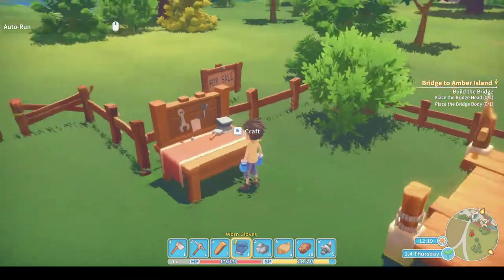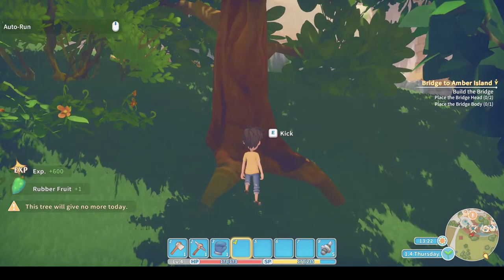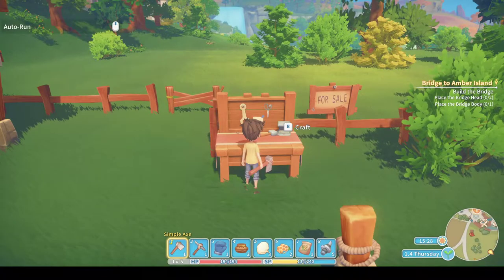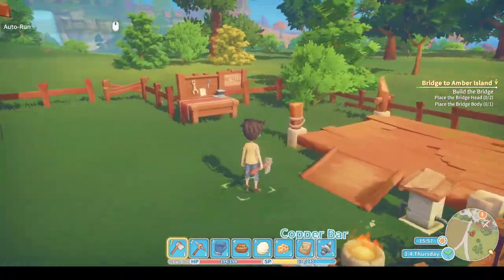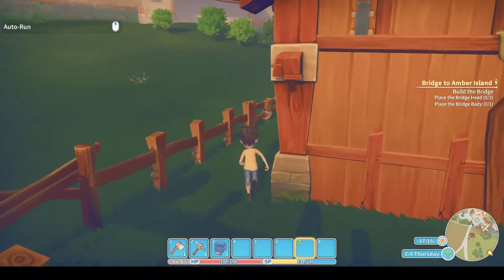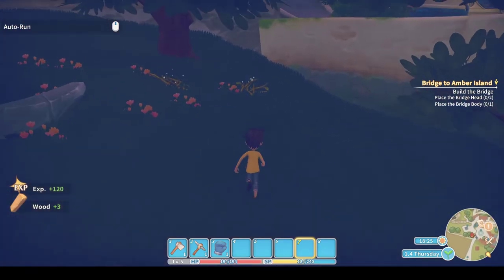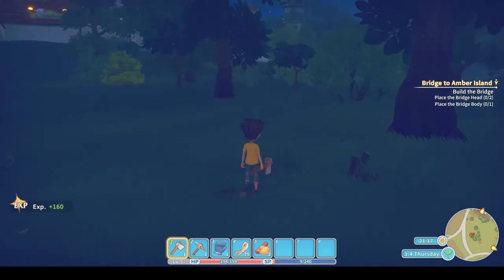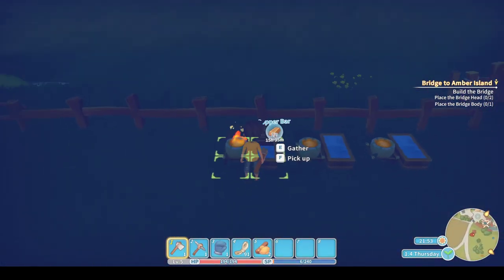My Time At Portia - Tutorial/Let's Play - Episode 6 - The Fishing Rod!!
Welcome to "Episode 6" of my "My Time At Portia" "Tutorial/Let's Play" series. In this episode, I do the quest "The Fishing Rod". I hope you enjoy this episode as much as I enjoyed making it for you. :o)